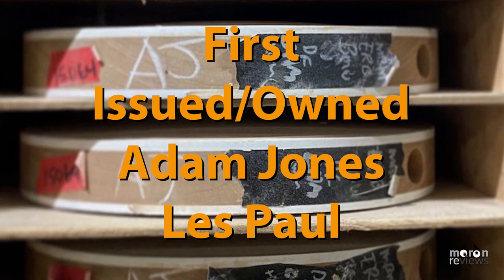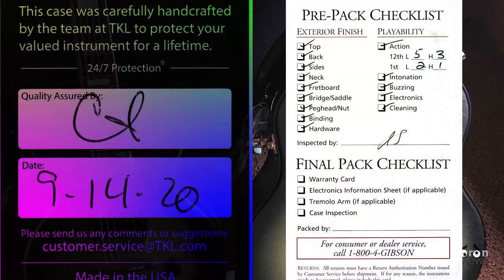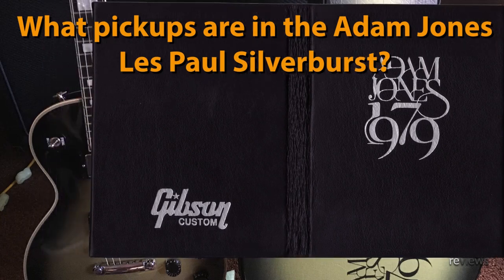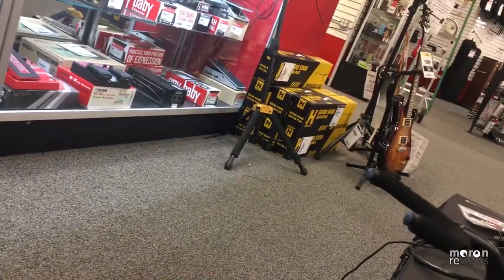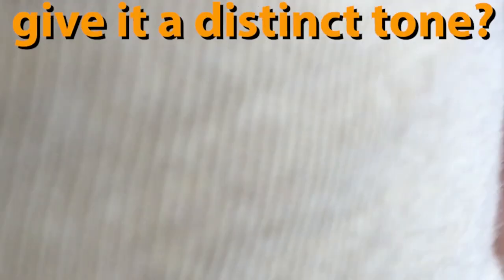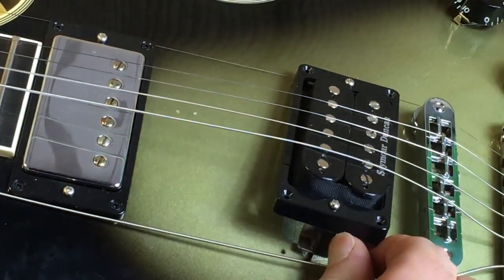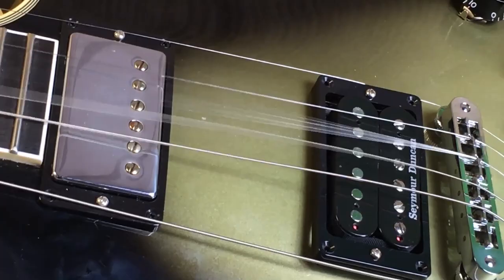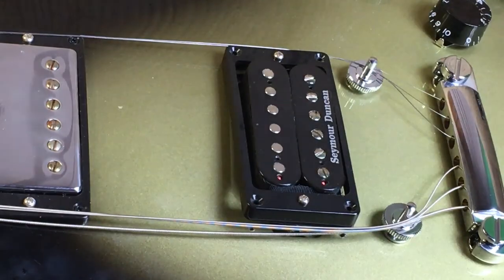Adam Jones Gibson Les Paul Silverburst Unboxing & Tear Down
Pickup reveal at end of video.

Unboxing, reveal and review of the first issued Gibson Custom Les Paul '79 Silverburst VOS. Limited to only 150 in the world and sold out immediately.

Received on October 16th, 2020.

Characteristics:
Body Shape: Les Paul
Body Material: Solid Mahogany
Top: 3-Piece Maple
Binding: 7-ply Top (Black and White), 5-ply Back and Headstock (Black and White)
Weight relief: None
Finish: Nitrocellulose Lacquer
Neck: 3-Piece Maple
Profile: Medium C-shape replicated from the original guitar
Scale Length: 24.75 “
Fingerboard: Ebony, with a white binding layer
Fingerboard Radius: 12 “
Number of frets: 22
Frets: .110? X .057 “(2.79 X 1.45mm) 18 percent nickel silver alloy
Nut Material: Bone
Nut Width: 1.687 “
Inlays: Mother of Pearl Block
Hardware Finish: Chrome
Tuning Machine Finish: Chrome
Bridge: Tune-O-Matic with Bar
Tuning Pegs: Schaller M6 with Large Buttons
Pickguard: No
Web Nut: Standard
Nut Cover: 70s Custom
Control Knobs: Black Speed ​​Knobs
Switch tip: Chrome
Jack Plate Cover: Chrome
Strap buttons: Nickel, diamond shaped
Pickup Covers: Chrome Neck, Bridge: None
Neck Pickup: Custombucker (Mounted Backwards)
Bridge Pickup: Custom-Wound Seymour Duncan DDJ
Controls: 2 Volumes, 2 Tones; 1 DiMarzio 500k Volume Pot (Bridge), and 3 CTS Pots, .047uF Orange Drop Capacitors
Pickup Selector: 3-Way Switchcraft
Output Jack: 1/4 “Switchcraft
Strings: .010, .013, .017, .030, .042, .052
Case: Silverburst finish customized with artwork by Adam Jones
Accessories: Shovel Mirror (Boxed), Certificate of Authenticity